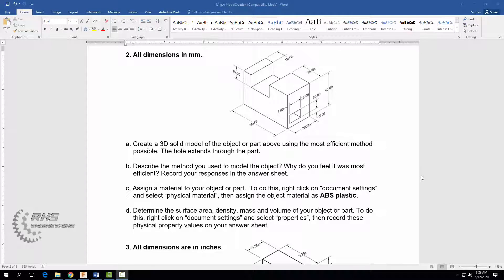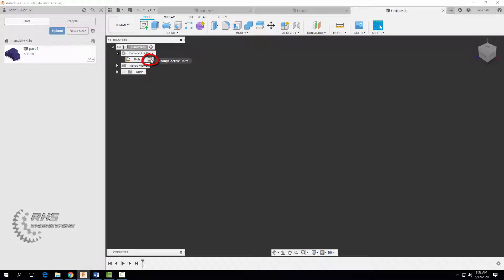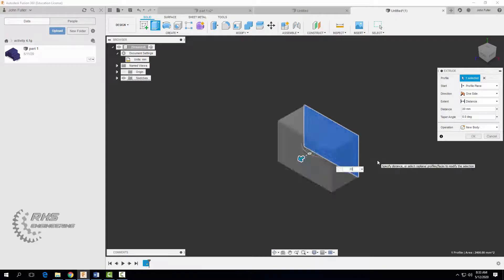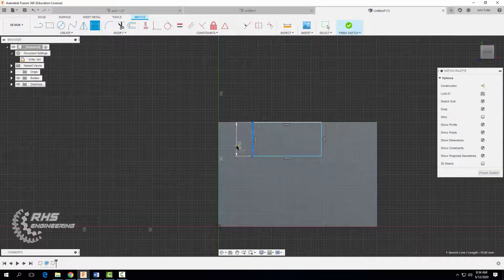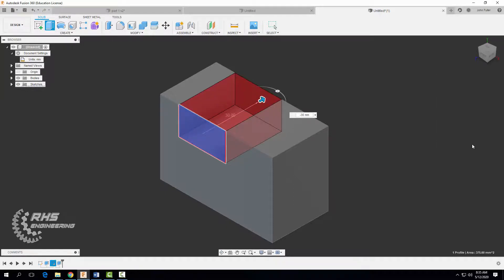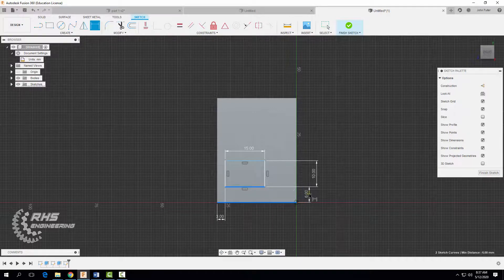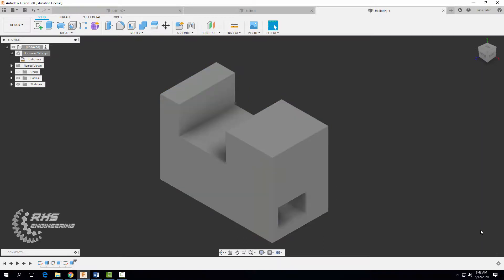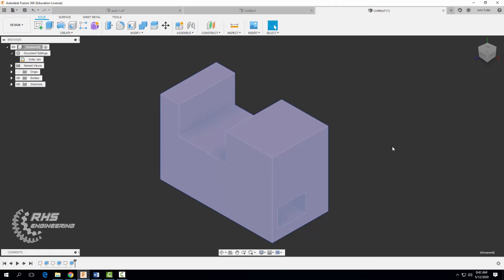Model Creation: Part 2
Introduction to Fusion 360 and CAD modelling/designing skills